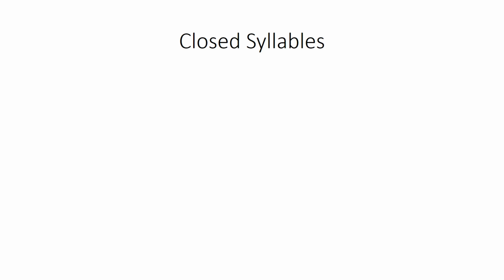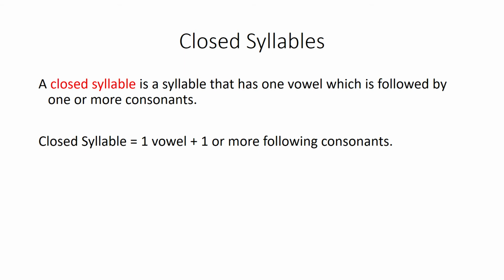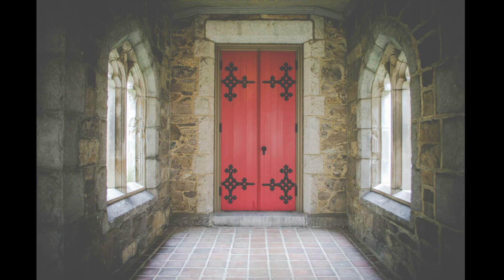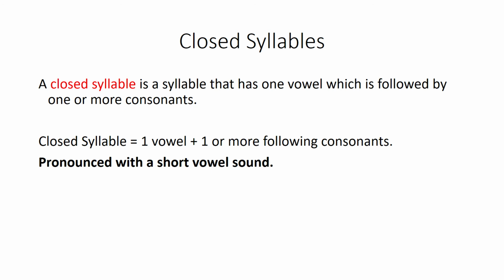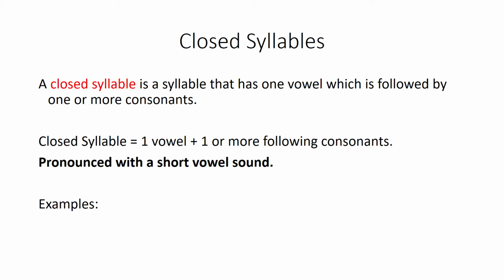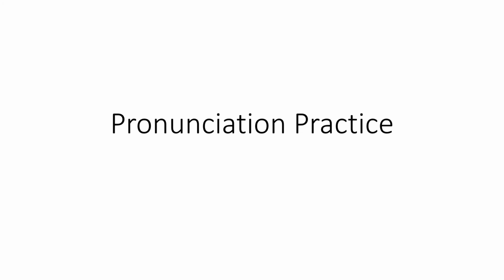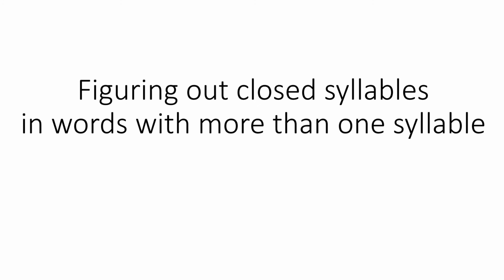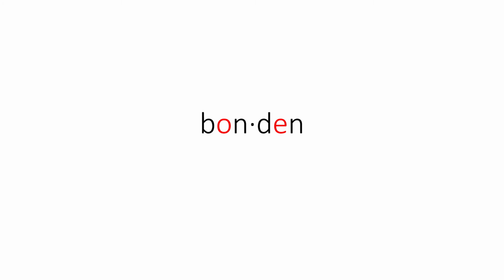Closed Syllables — The Basics of Reading # 4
This video explains what Closed Syllables are, how to identify them, and how to pronounce them in detail.

This video is the fourth video in a larger series on how to sound out and pronounce words correctly in order to read effectively.